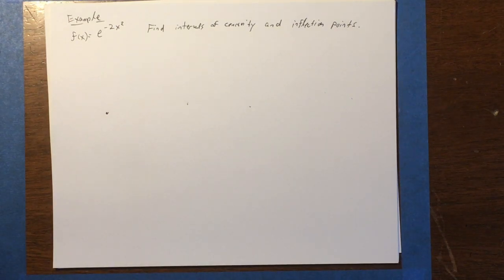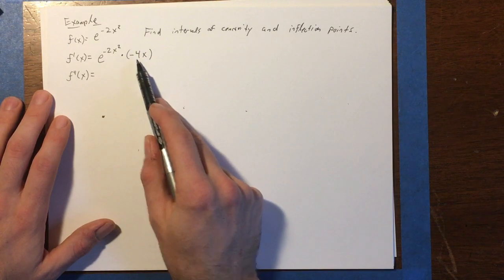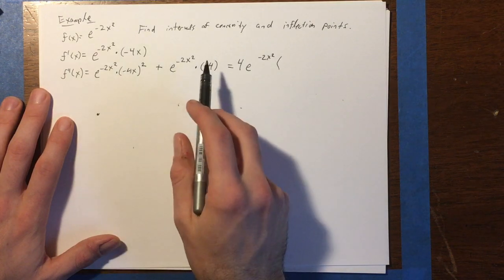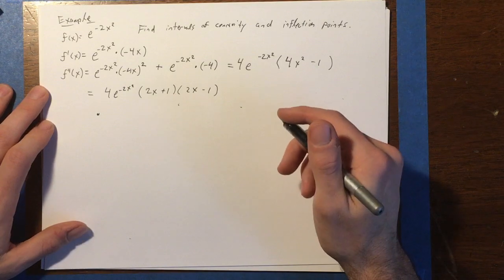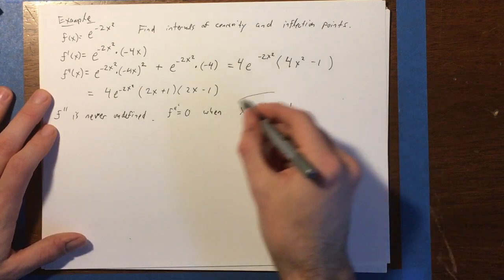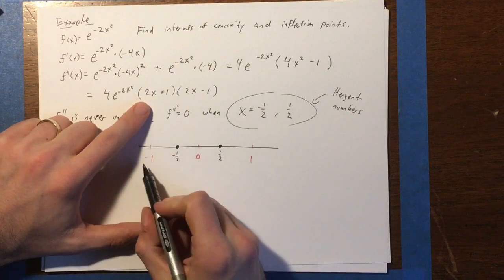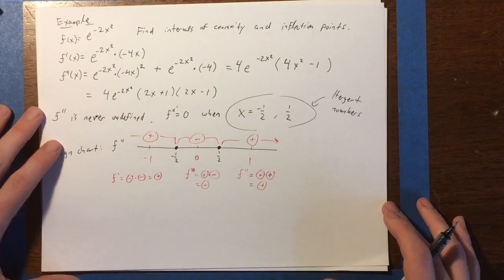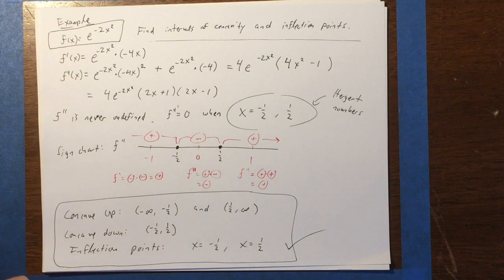1400 4.5 2nd deriv vid 3